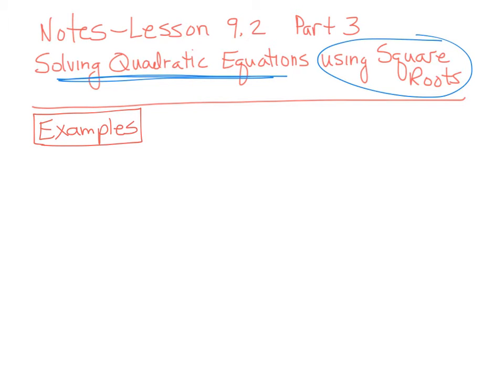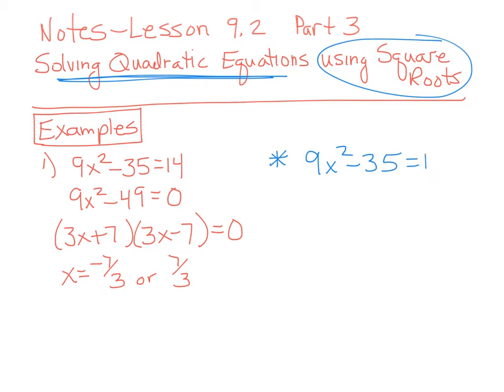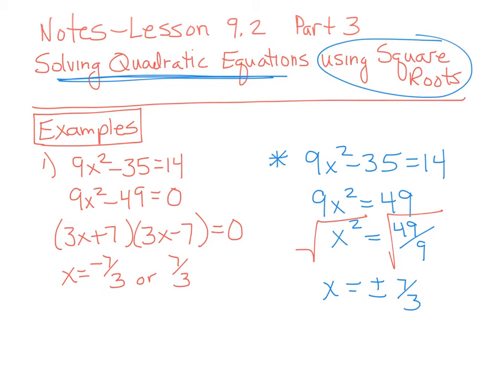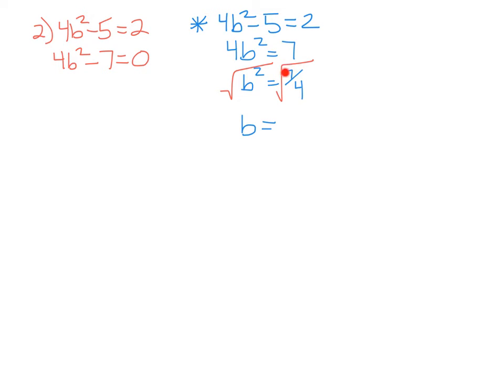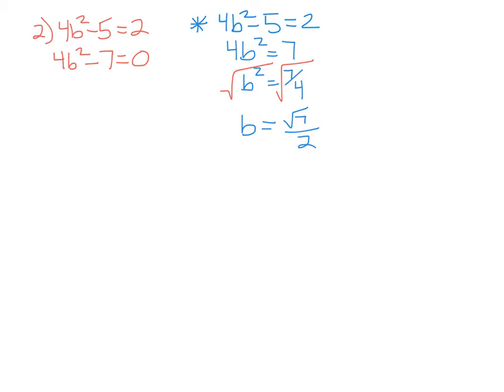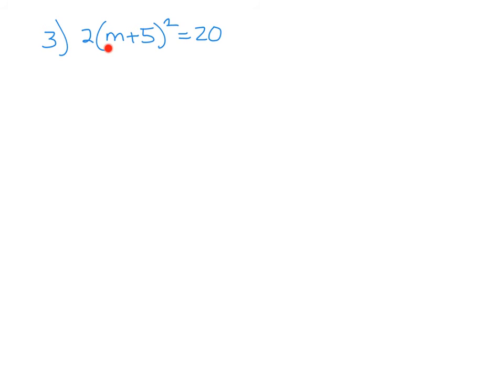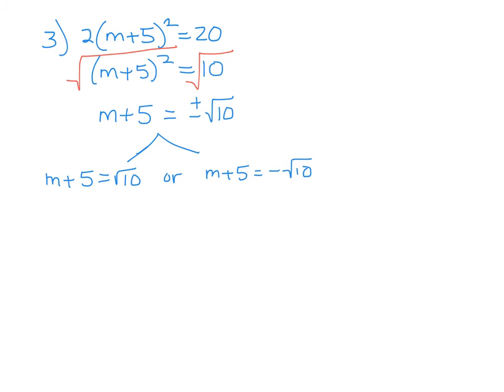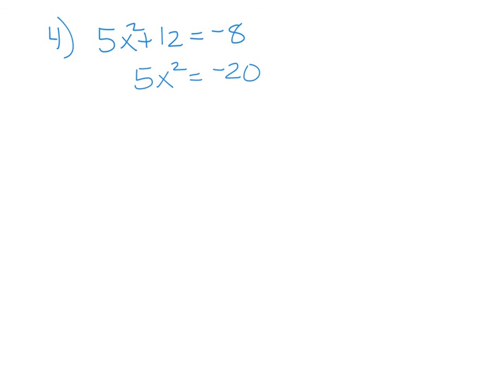Alg 1 Notes Lesson 9.2 Solving Quadratic Equations using Square Roots Part 3